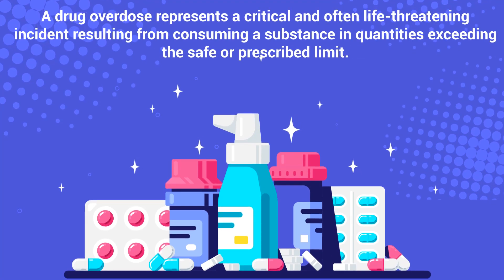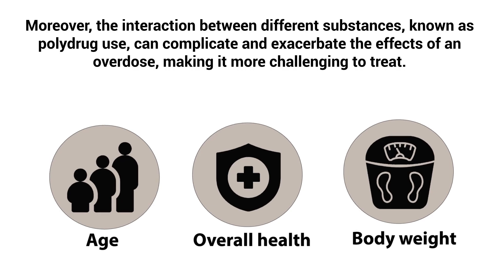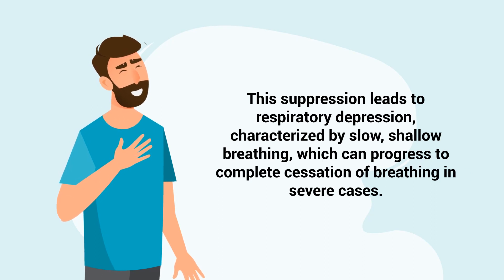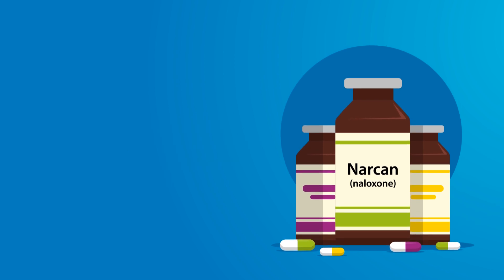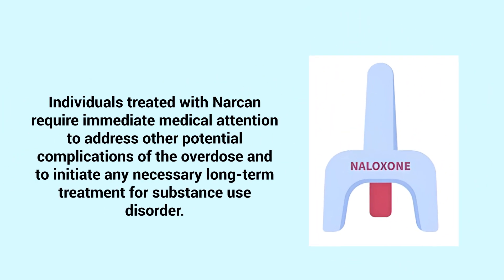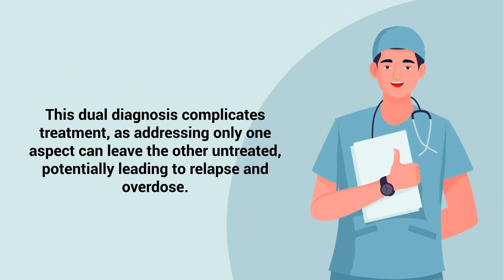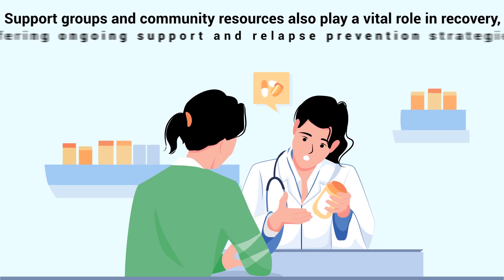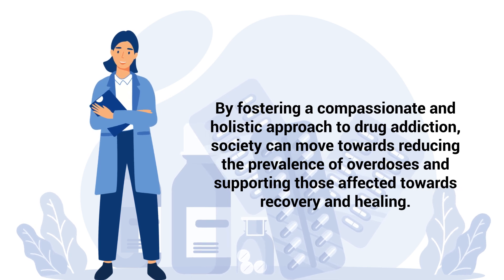Drug Overdose and the Respiratory System | Overview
What is a drug overdose? How can it affect the respiratory system and breathing? Watch this video for an overview of this topic?

➡️ Drug Overdose
A drug overdose represents a critical and often life-threatening incident resulting from consuming a substance in quantities exceeding the safe or prescribed limit. This phenomenon spans a wide array of substances, including prescription medications, over-the-counter drugs, alcohol, and illegal narcotics.

The circumstances leading to an overdose can vary significantly. This includes accidental misuse, such as misinterpreting dosage instructions or unintentional ingestion by children. It also includes intentional abuse with the aim of achieving a heightened psychoactive effect or, in some tragic cases, self-harm.

The complexity of a drug overdose stems not only from the sheer variety of substances and their mechanisms of action but also from the individual's unique physiological response to these substances. Factors such as age, body weight, overall health, and tolerance levels can dramatically influence the severity of an overdose.

Moreover, the interaction between different substances, known as polydrug use, can complicate and exacerbate the effects of an overdose, making it more challenging to treat. The global landscape of drug overdose is marked by alarming trends, with significant increases in incidents and fatalities reported in various parts of the world, most notably in the United States.

➡️ Opioid Crisis
The opioid crisis, in particular, has highlighted the devastating impact of overdoses, with opioids being the leading cause of drug-related deaths. This crisis has spurred public health emergencies and prompted widespread efforts to address the underlying causes and implement effective interventions. In addition to the human toll, drug overdoses exert considerable economic pressure on healthcare systems and society at large.

The costs associated with medical treatment, rehabilitation, and lost productivity are substantial, underscoring the need for comprehensive strategies to prevent and manage overdoses. Central to the dangers of a drug overdose is its potential impact on the respiratory system. Many substances, particularly opioids, sedatives, and certain types of muscle relaxants, can dramatically suppress the body's respiratory function.

⏰TIMESTAMPS
0:00 - Intro
0:29 - Leading Circumstances
0:48 - Complexity
1:18 - Global Landscape
1:56 - Cost
2:55 - Immediate Consequence
3:41 - Narcan
4:24 - Narcan Kits
4:51 - Individuals Treated with Narcan
5:14 - Stimulants
5:52 - Substance Use Disorders
6:34 - Preventing Drug Overdose
7:45 - Funding for Addiction Treatment